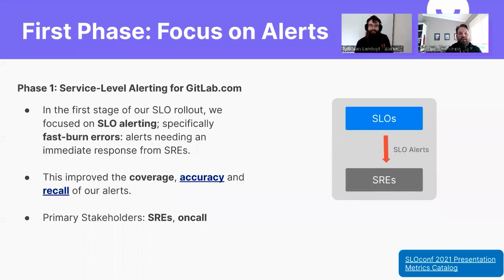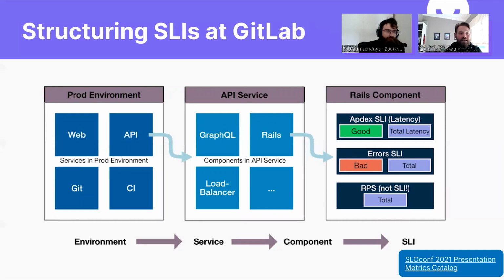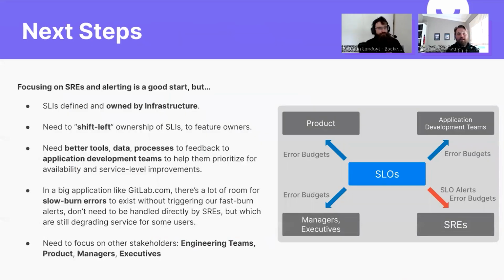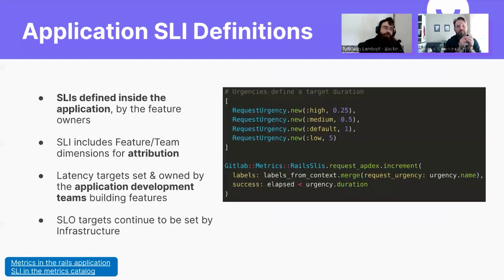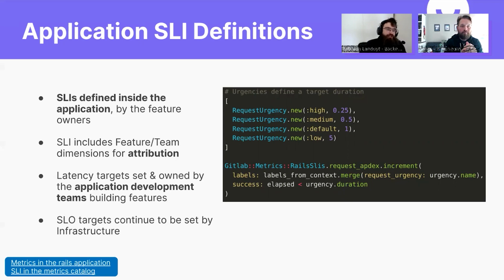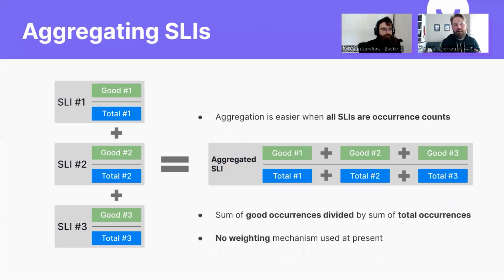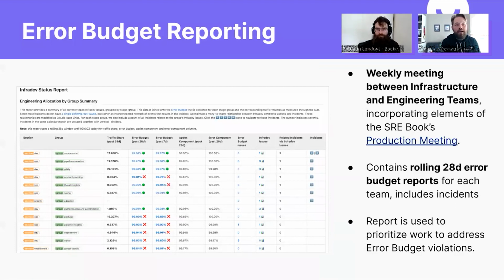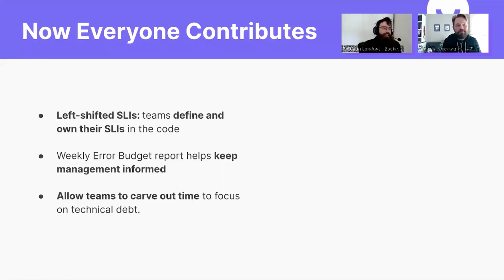SLOconf 2022: Andrew Newdigate & Bob Van Landuyt - Everyone can contribute to our SLO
At GitLab, we’ve built an extensive framework for defining service level indicators (SLIs) for our different services. This allows us to take a simple definition, and turn that into dashboards and alerts. There are different owners involved: Infrastructure and stage groups. The SLIs we use to monitor GitLab.com are attributed to groups building the features we run. Everyone is held to the same 99.95% SLO, everyone can contribute to our observability.

Join this talk to learn about the challenges with SLOs and error budgets. Hear how we are aggregating our infrastructure SLIs by features groups, and how we are involving groups in improving our SLI definitions.